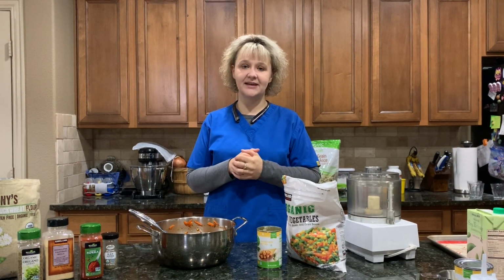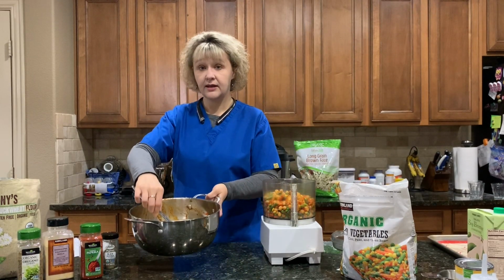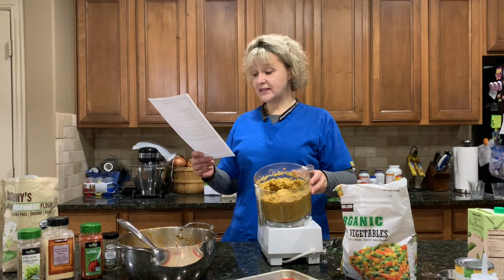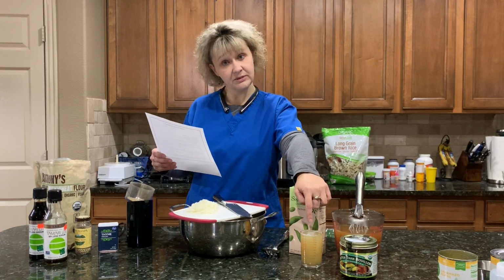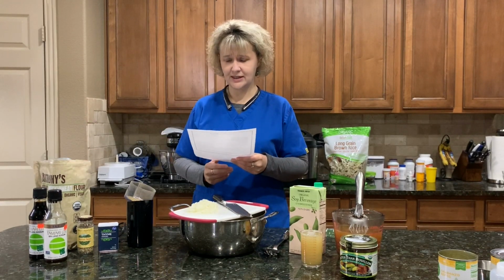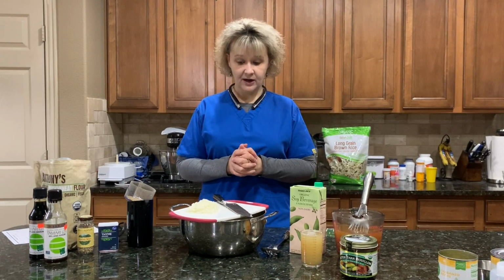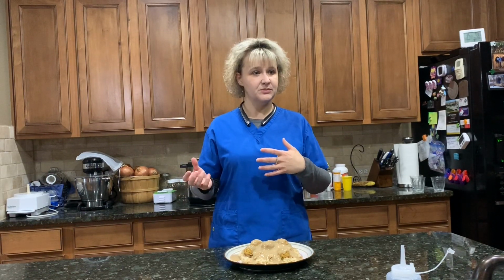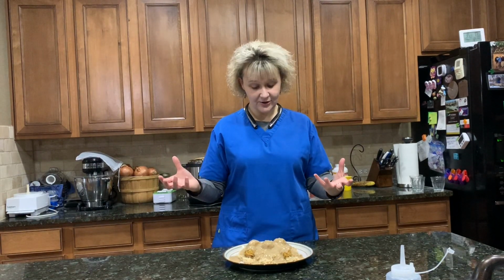Resistant Starch (Day 14) - Vegan Meatballs & Gravy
According to my husband, this is an absolute MUST make recipe!  It was really very good.  Like I said in the video, the veggie balls are a little plain by themselves but SOOOO good with the gravy!